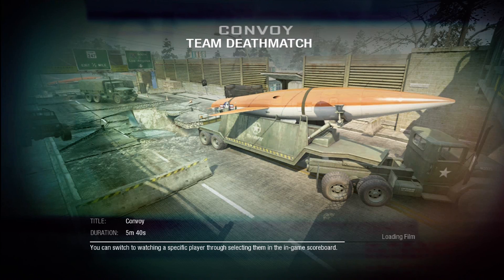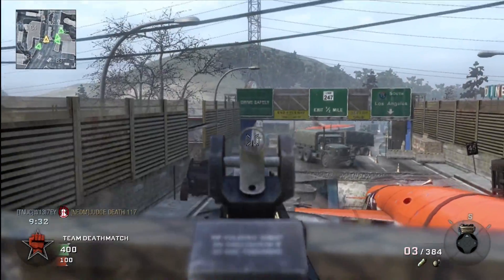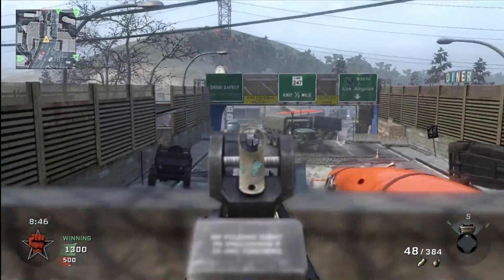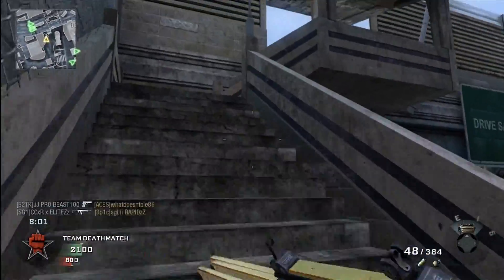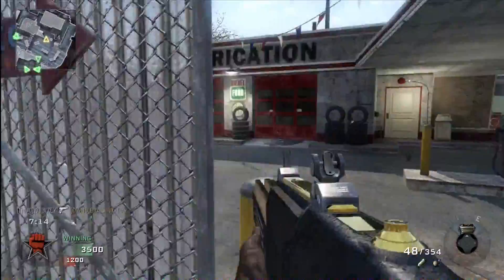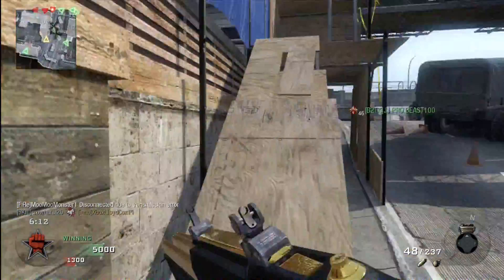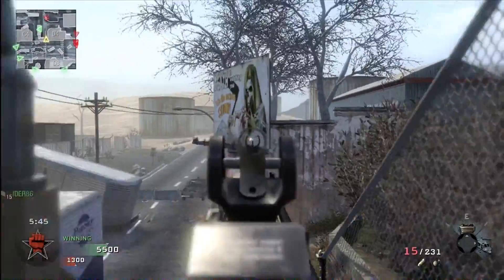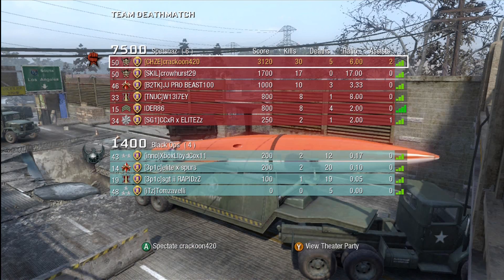COD:BO Convoy 30-5 G11 Escalation DLC /8,9,11/ Comm SMG`S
COD:BO Convoy 30-5 G11 Escalation DLC / Blackbird,Chopper Gunner, Dogs / Comm SMG beast gameplay soon. Diffrent gun-styles. SMG Talk.